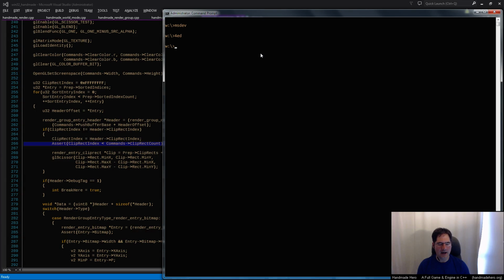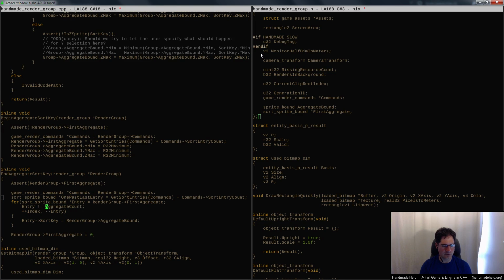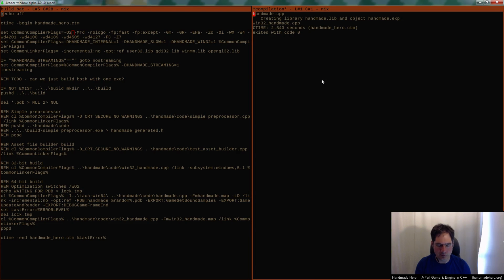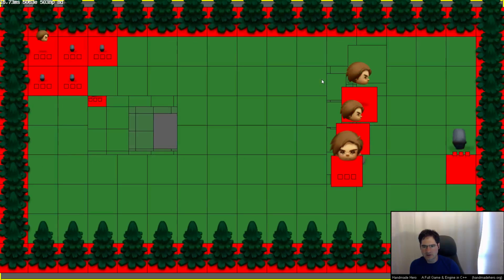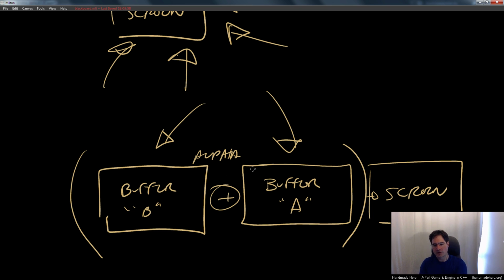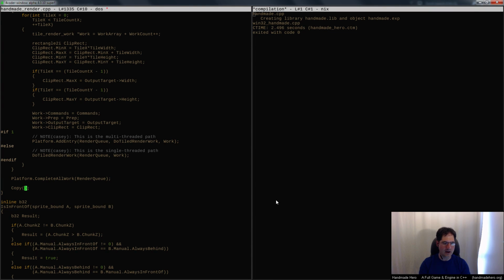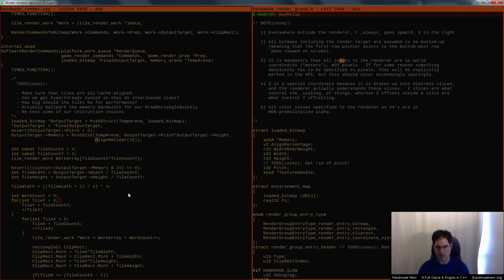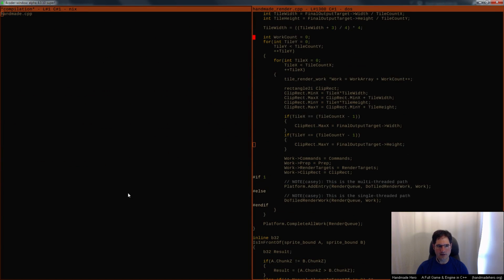Handmade Hero Day 316 - Multiple Software Render Targets